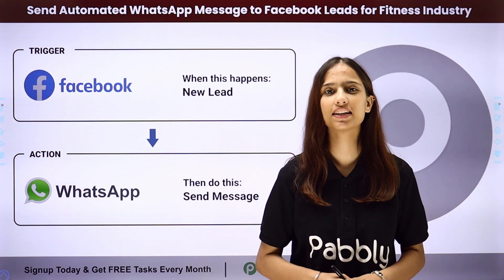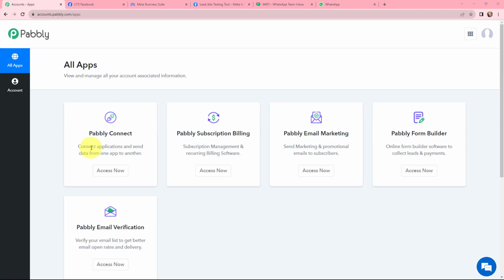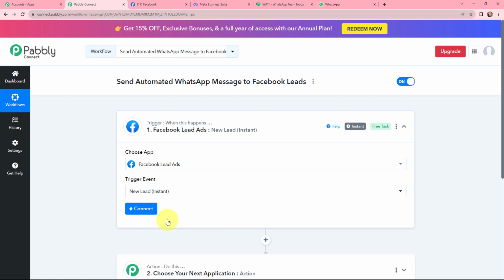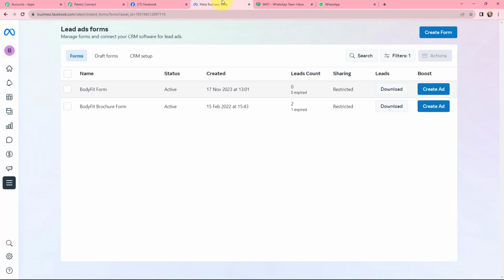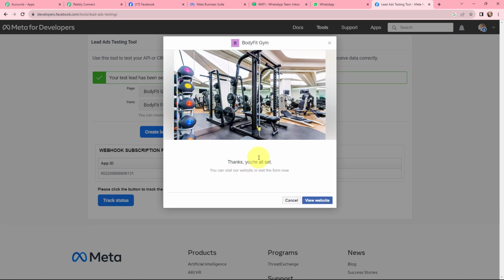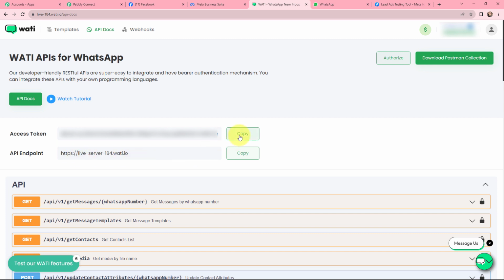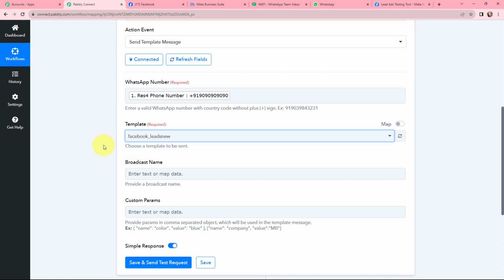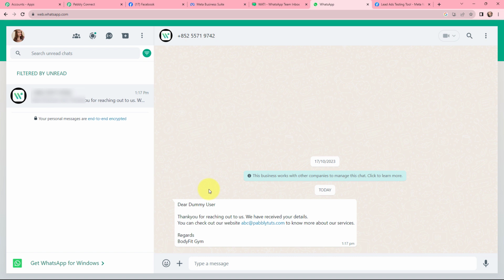Send Automated WhatsApp Message to Facebook Leads for Fitness Industry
In this tutorial, we'll guide you through the process of automating WhatsApp messages to your Facebook leads in the fitness industry using Pabbly Connect. This automation allows you to engage with your leads more effectively, providing timely and personalized information.

Discover how this integration can enhance your lead communication strategy.

1. Automation: Pabbly Connect offers automation capabilities that can help you automate mundane and repetitive tasks. This allows you to save time, money and resources.

2. Integration: Pabbly Connect provides a wide range of integrations so that you can connect different web services with each other. This helps you to create smarter workflow processes and make your business more efficient.

3. Security: Pabbly Connect takes security seriously and provides an industry-standard security system to protect your data and applications.

4. Scalability: Pabbly Connect is highly scalable and allows you to easily add new applications and services to your workflow.

 5. Cost-effective: Pabbly Connect is cost-effective and provides plans for different business sizes.